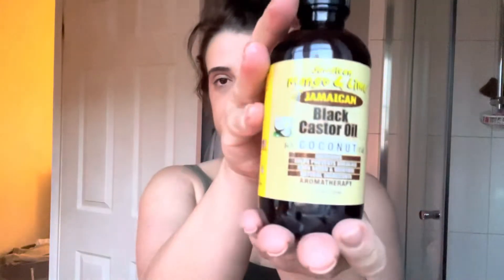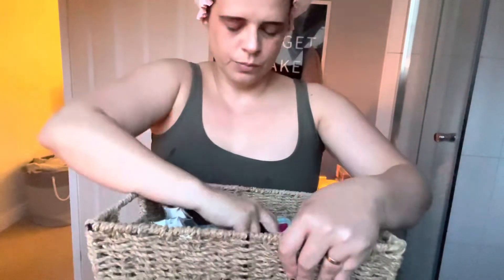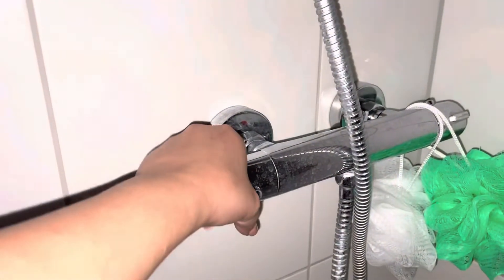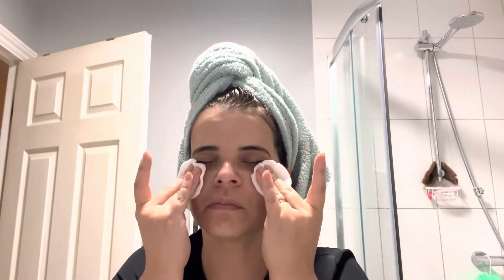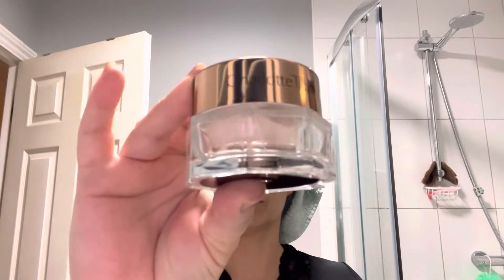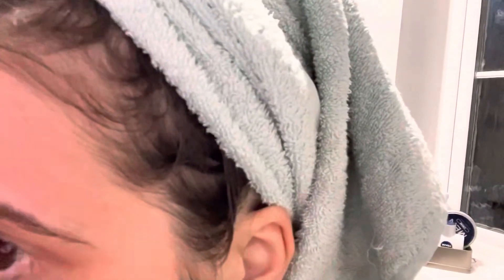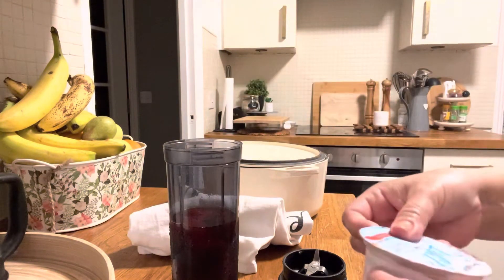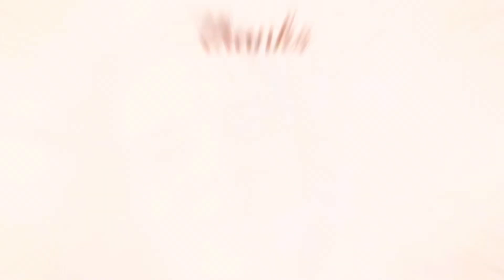Self care/dicas para mulher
Bem vindo ao meu canal mais uma vez
Preparei esse vídeo para mulherada com dicas .Espero que gostem ,comentem se precisar do nome de algum produto pode perguntar ☺️

Me siga no Instagram cintia_vlog_e_mais

Seja bem vindo
Até o próximo vídeo